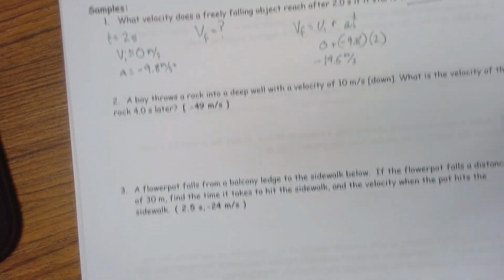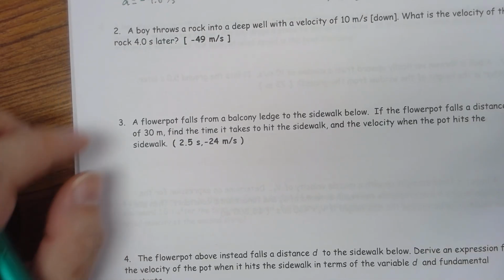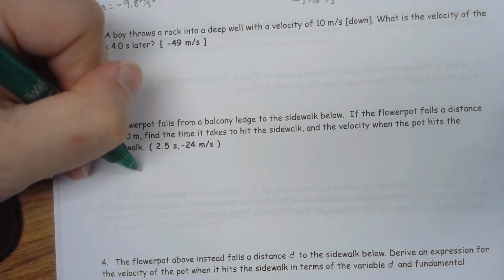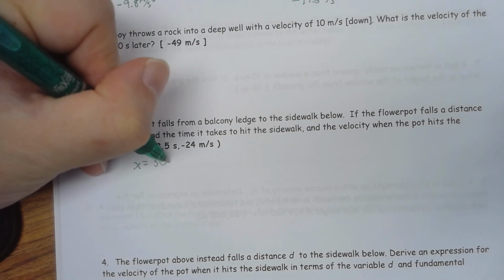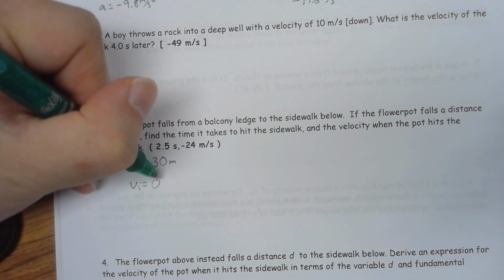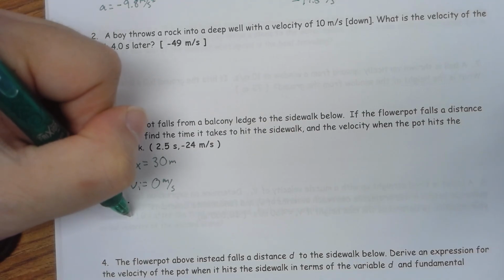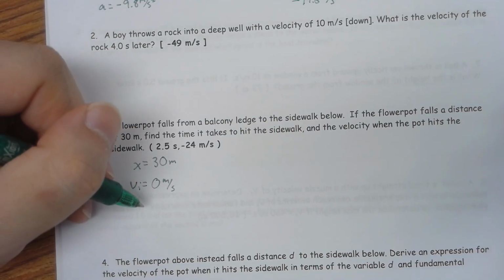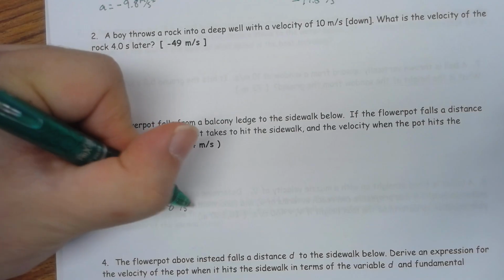3-1 Freefall Notes